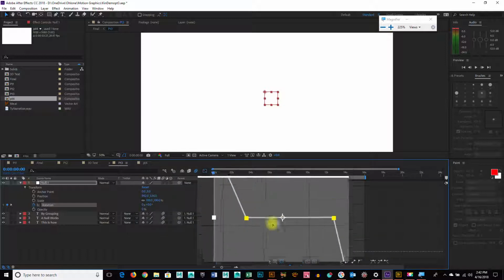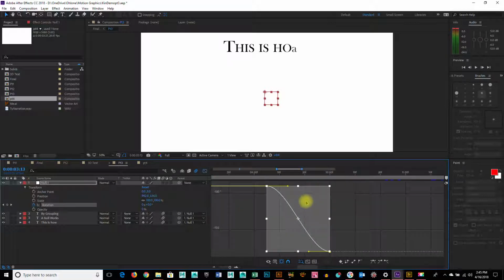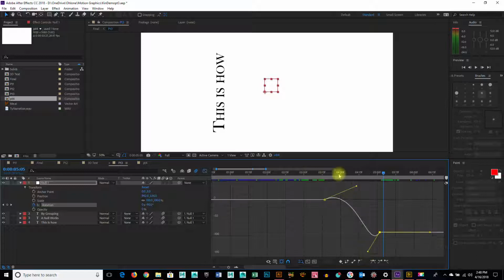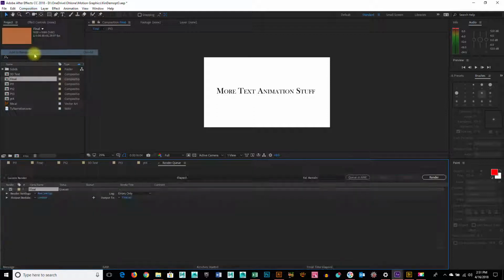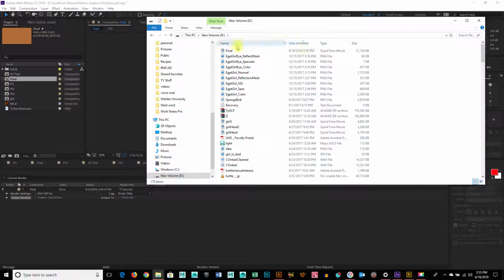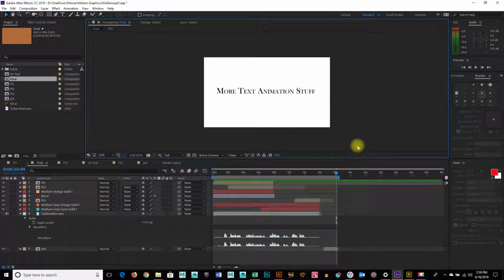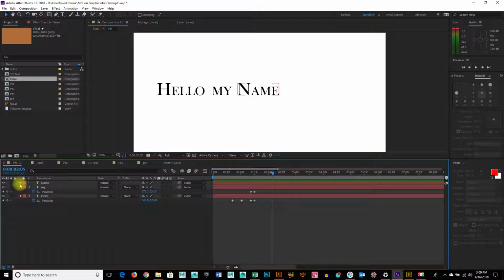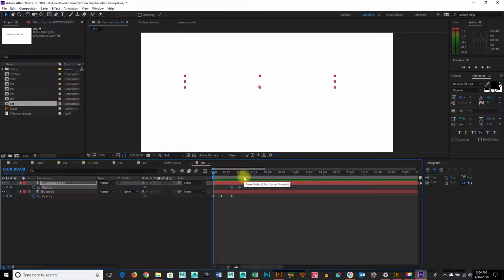Motion Graphics Graph Editor Copy Paste Keys